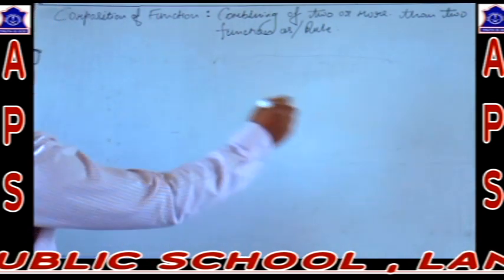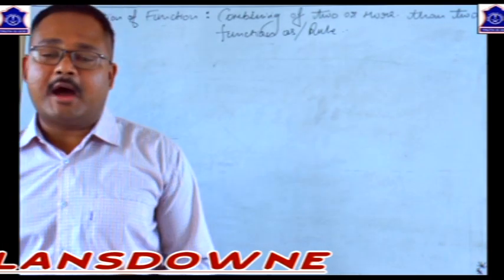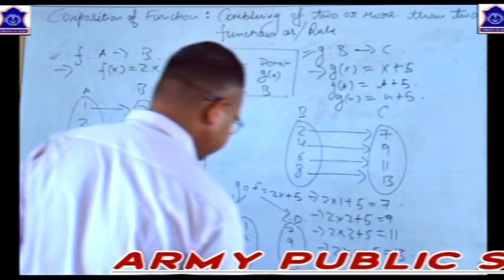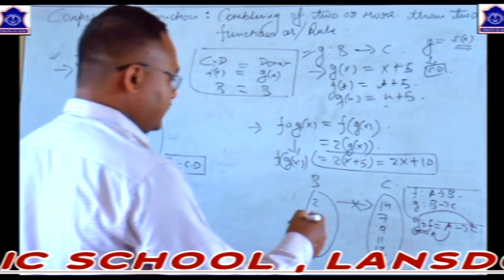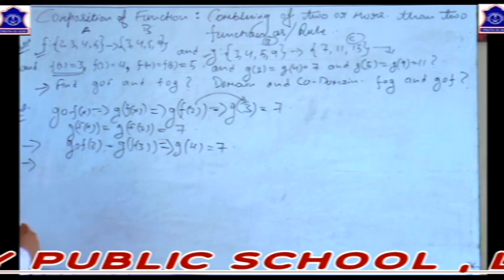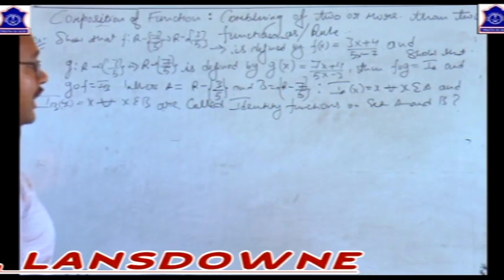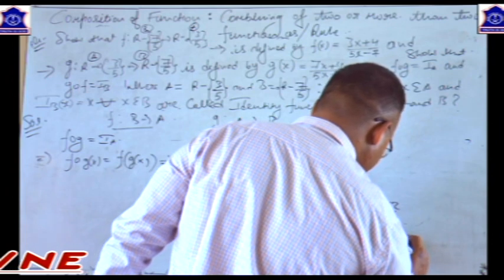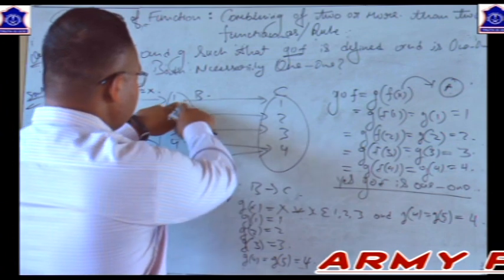Class XII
TOPIC-COF
VALUE BASED QUESTIONS